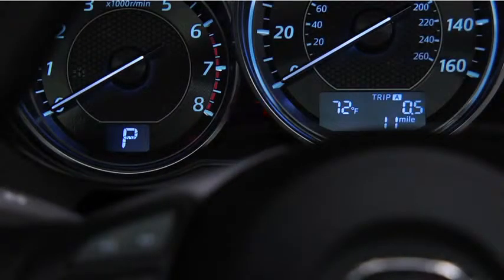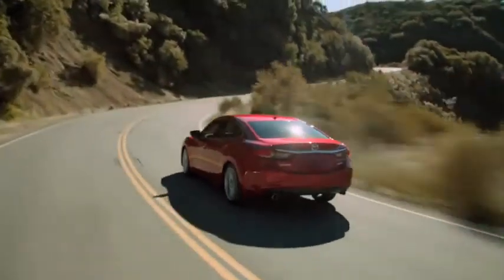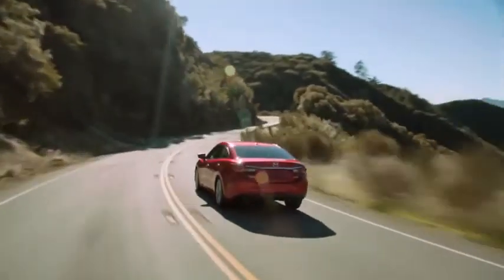2014 Mazda6 - Engine Coolant Temperature Lights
The Mazda6 or Mazda 6  is a large family car produced by the Japanese